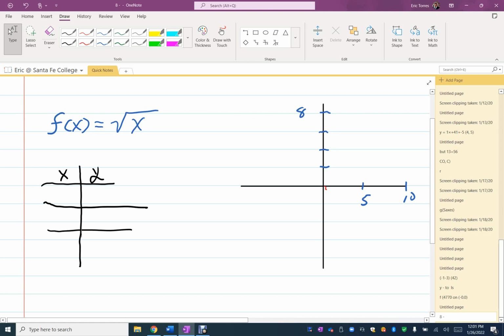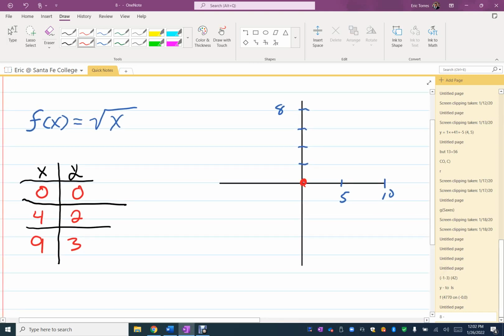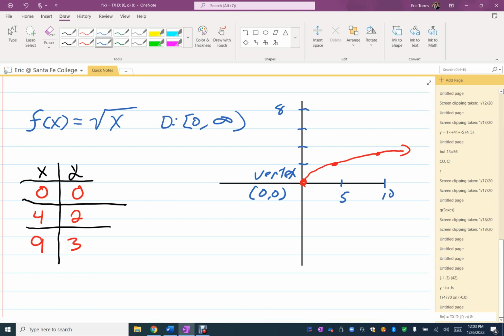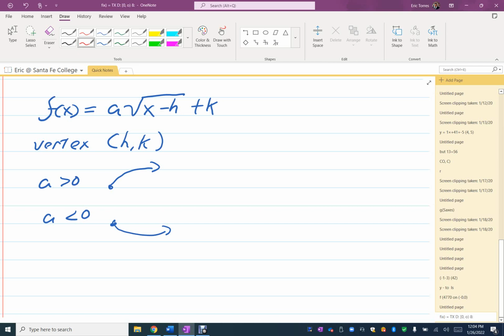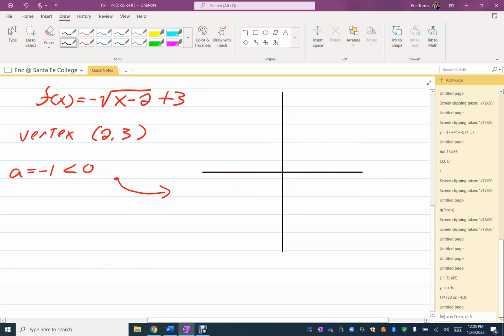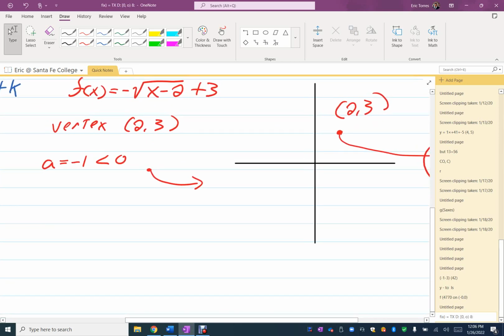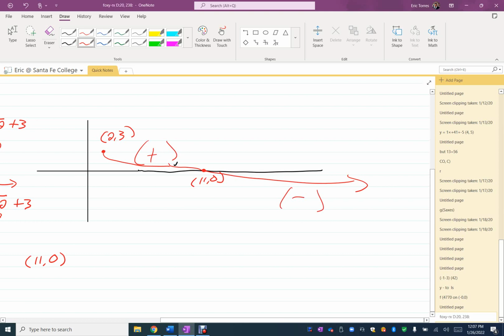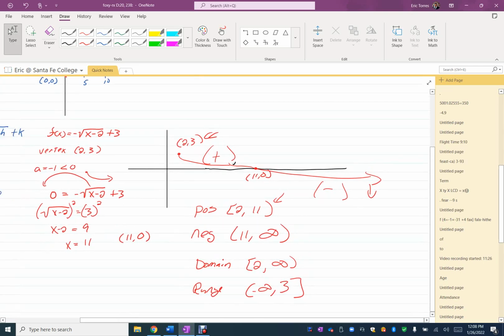Graphing Radical Functions